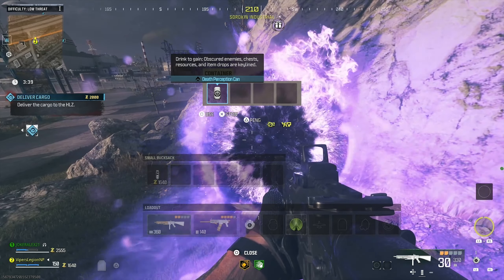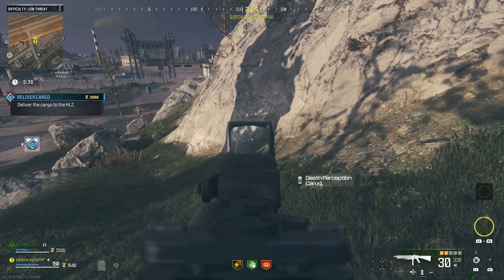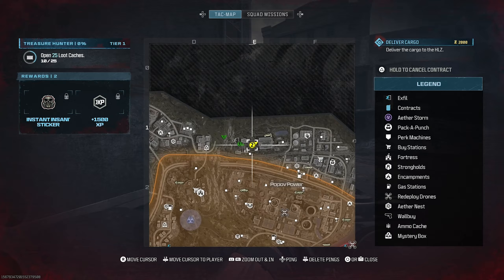HOW TO GET *FREE DEATH PERCEPTION* IN MODERN WARFARE 3 ZOMBIES GUIDE (MWZ Tutorial)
In this video, I show you how to get FREE DEATH PERCEPTION in Modern Warfare 3 Zombies! You have to go to the northern section of Urzikstan and parachute off of a smoke stack and maneuver through three rings to obtain free Death Perception. What do YOU think about Modern Warfare 3 Zombies?